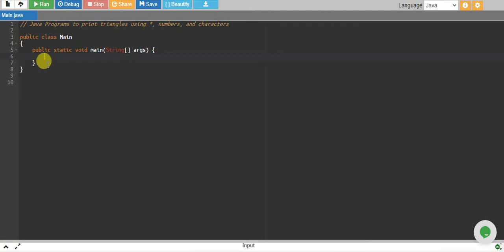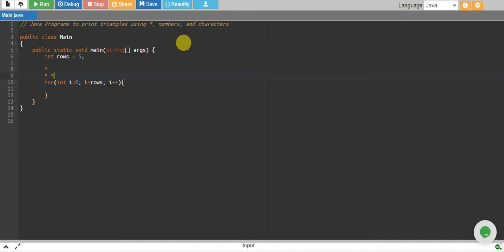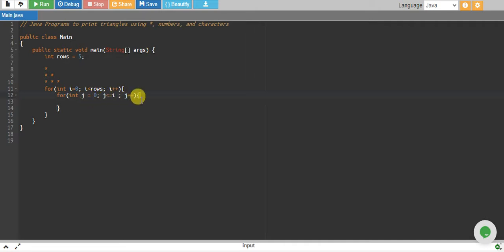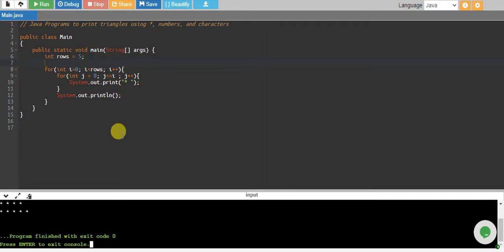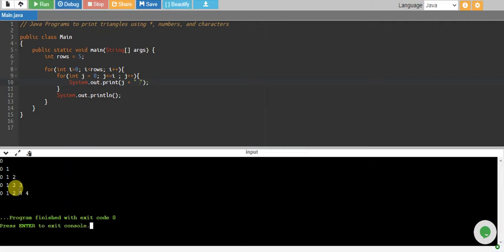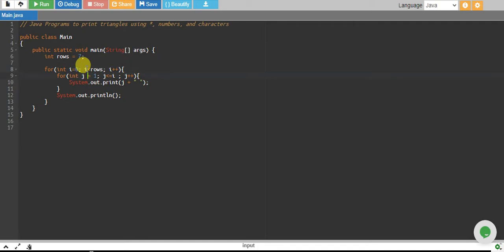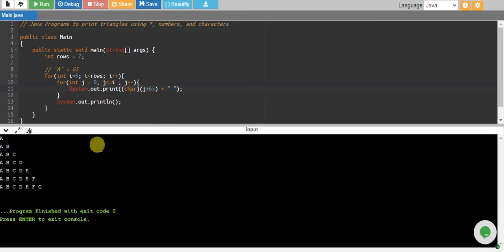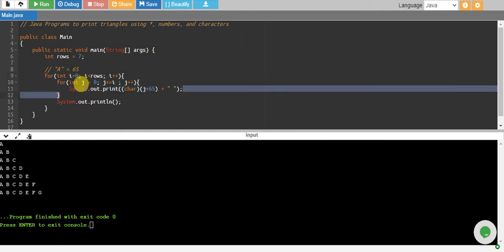Java Program to print half pyramid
In this tutorial, we write a Program to print

In this program, you'll learn to create a half pyramid using control statements and loops in Java.